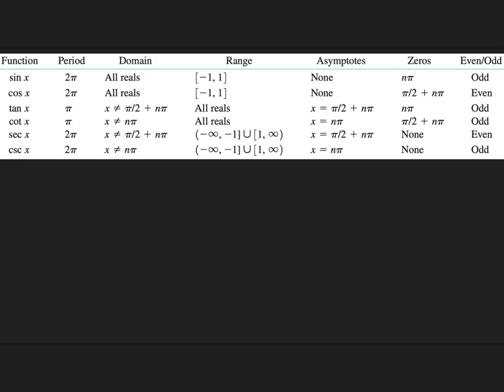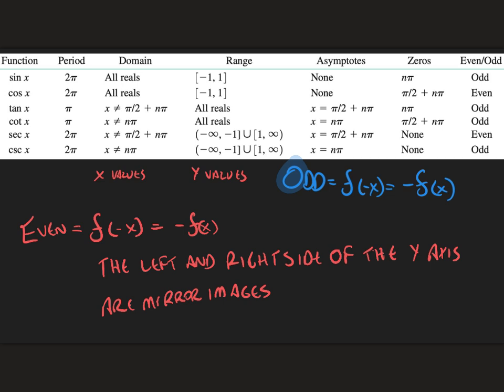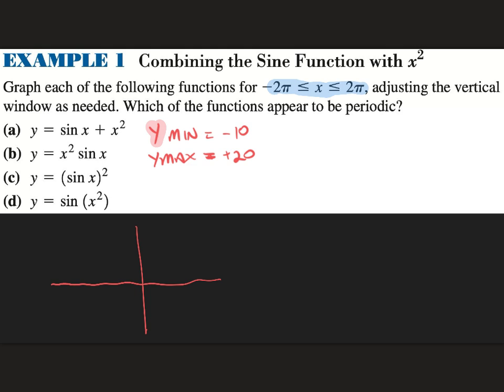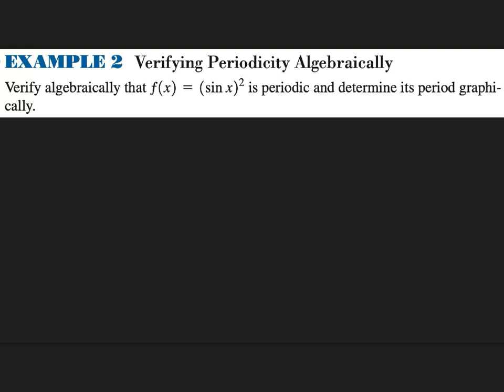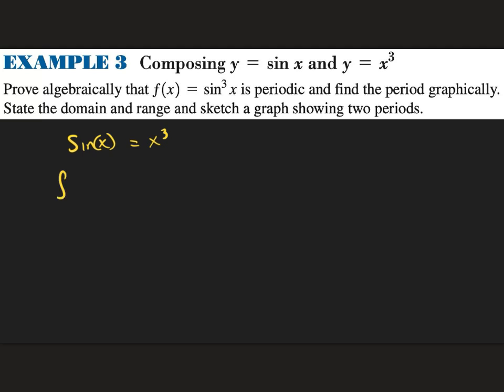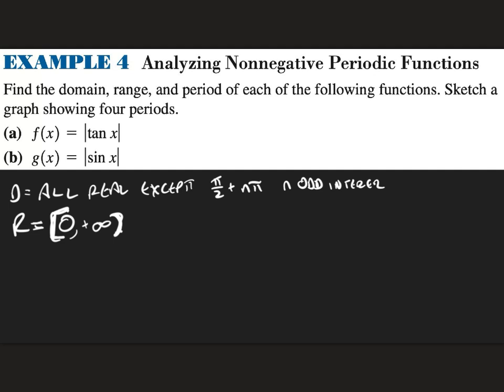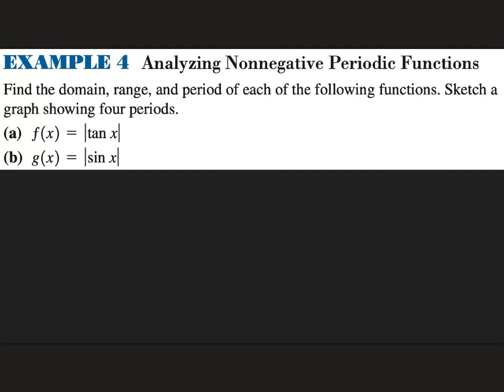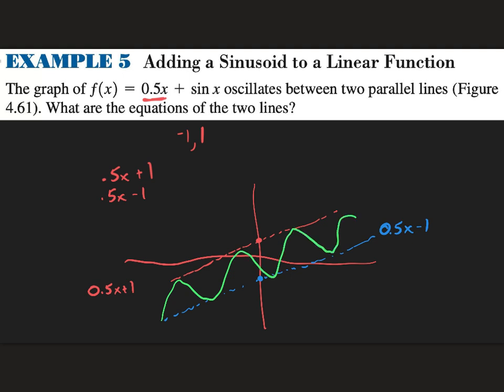7137 Combining Trigonometric and Algebraic Functions